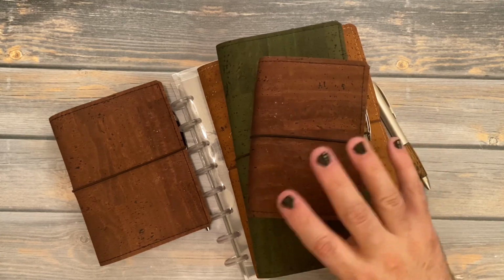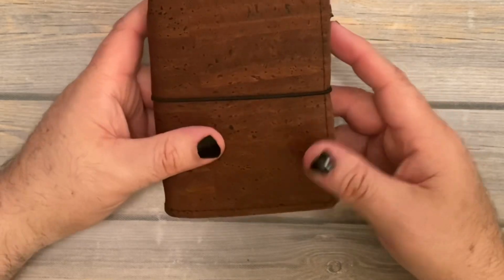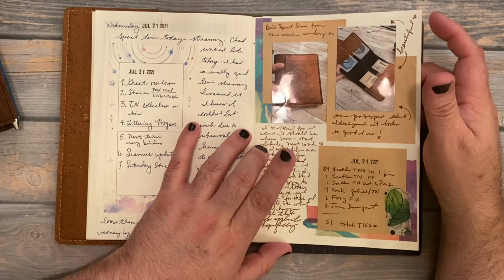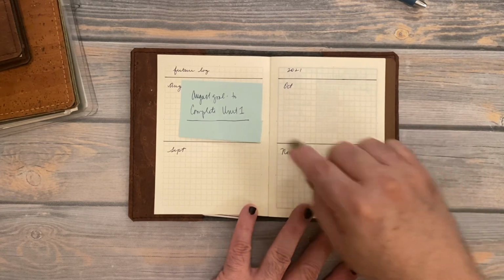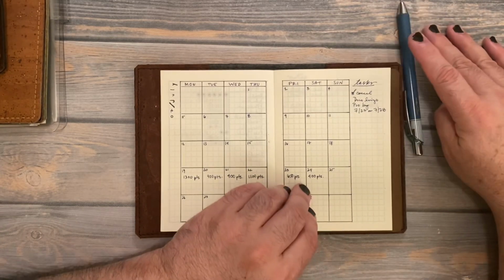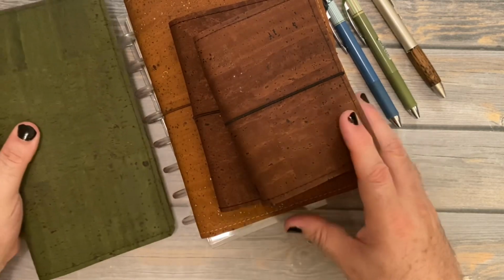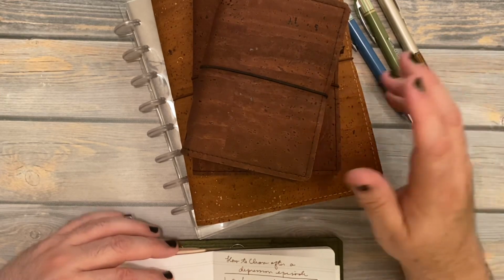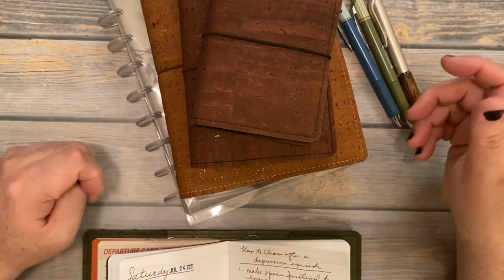One Book July 2021 | Final Thoughts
Documented Journey -